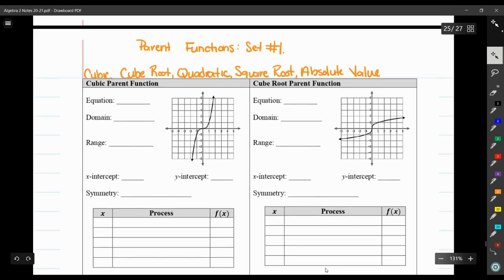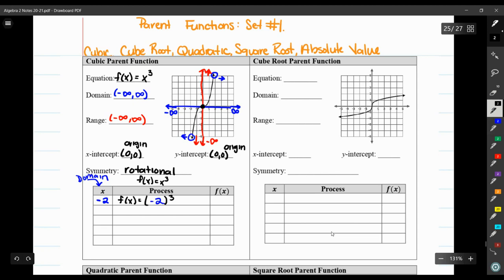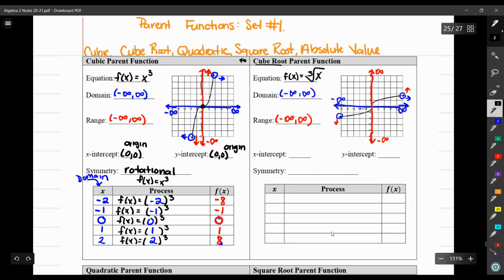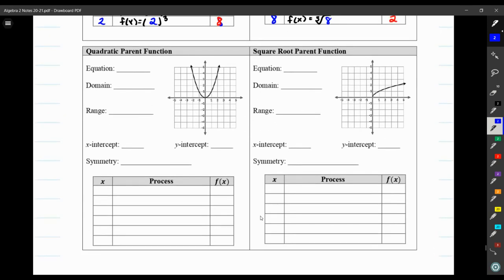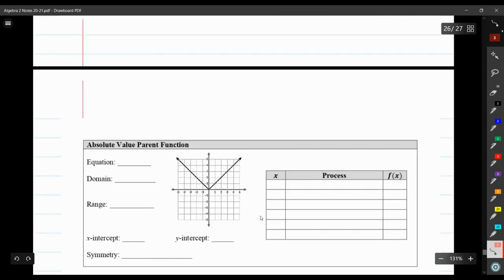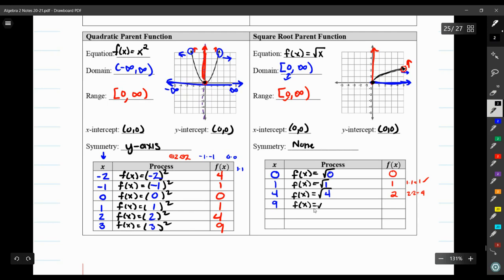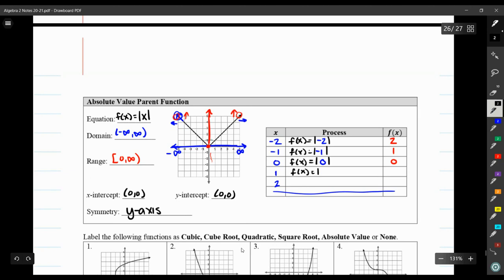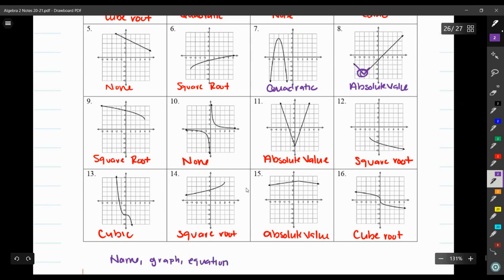Notes Parent Functions Set#1